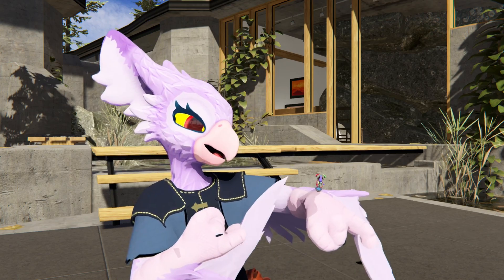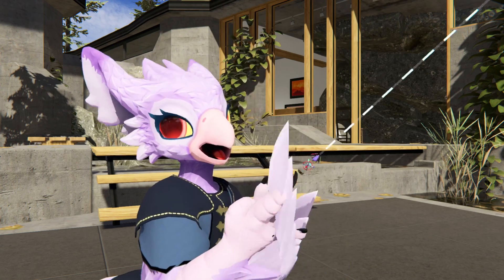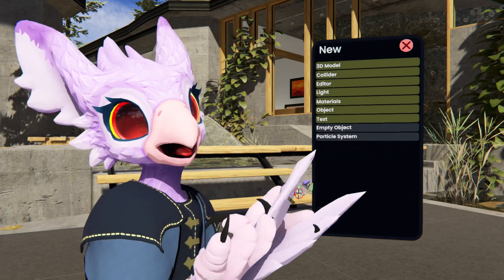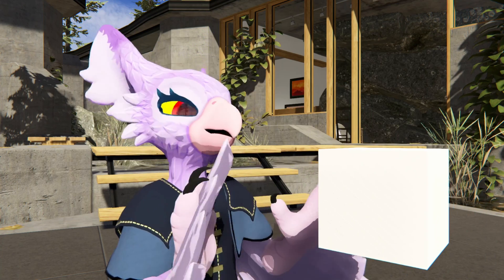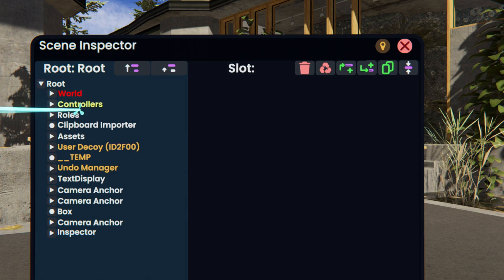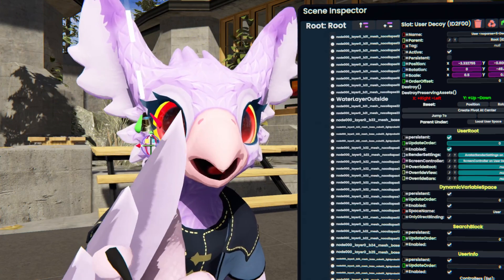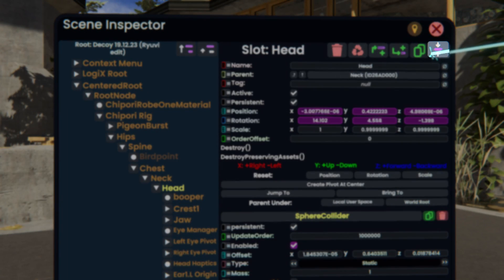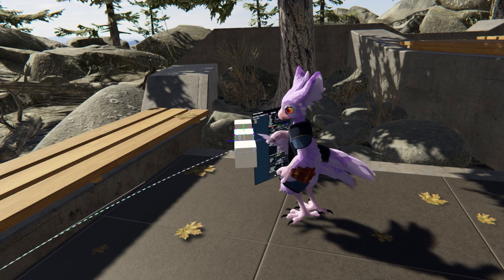Resonite tutorial: The dev tool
Teach me birdie! What does the dev tool do, and how do I use it?

chipori model made by Hobbert!